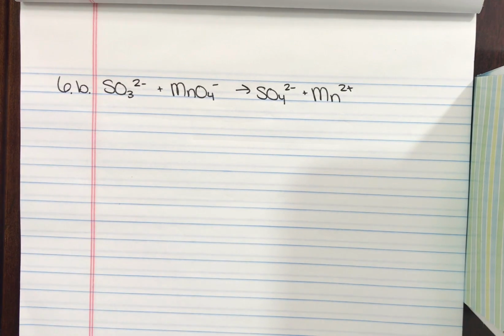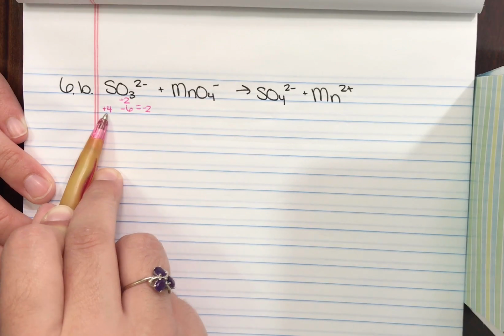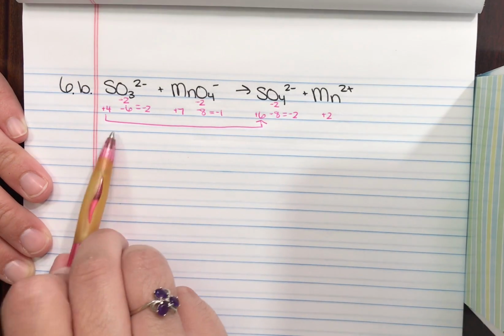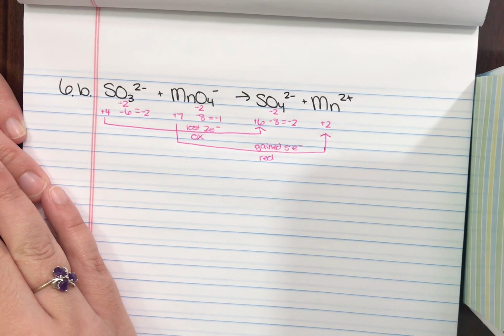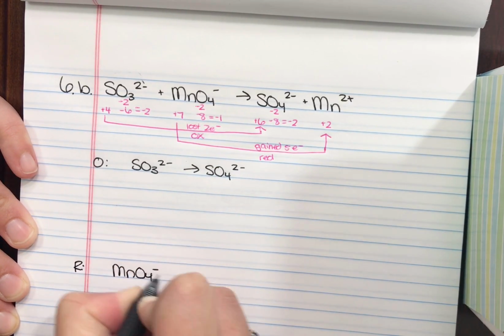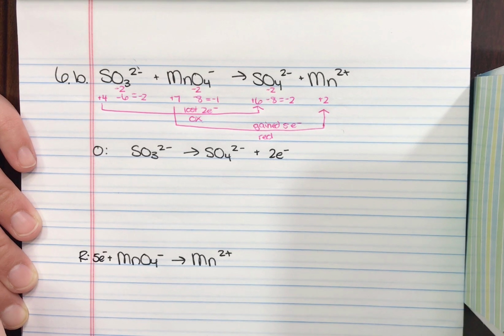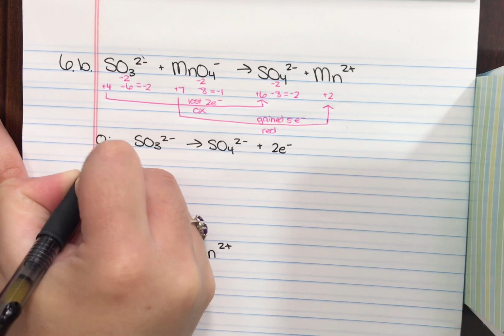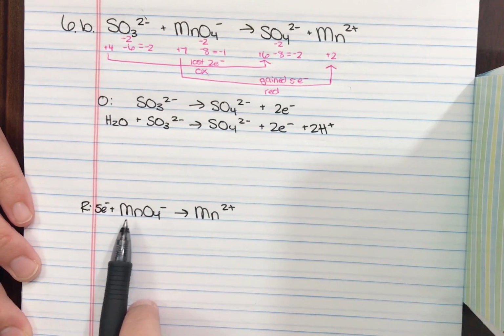6b. Exam 3 Review